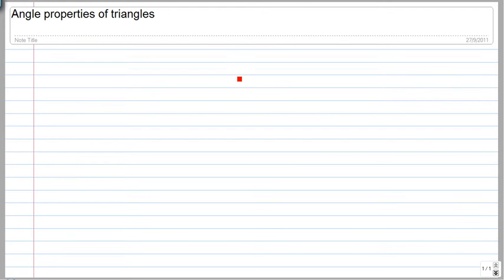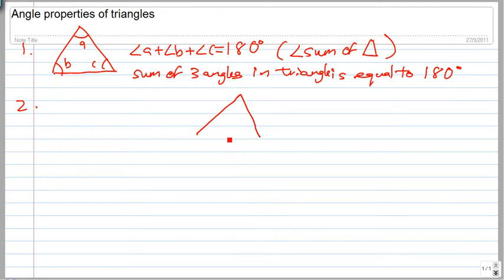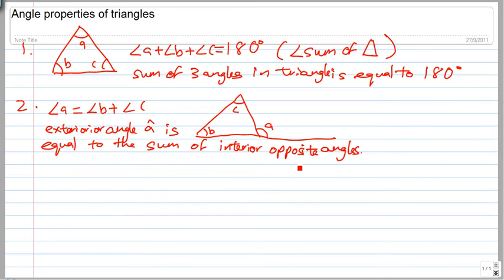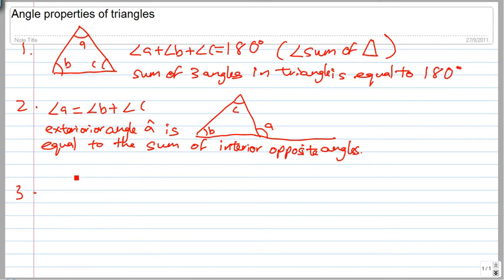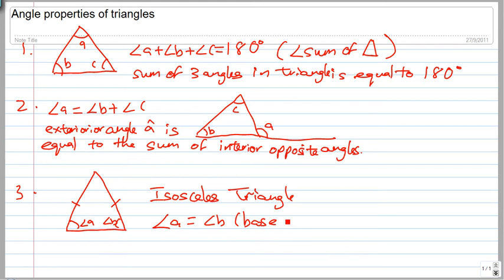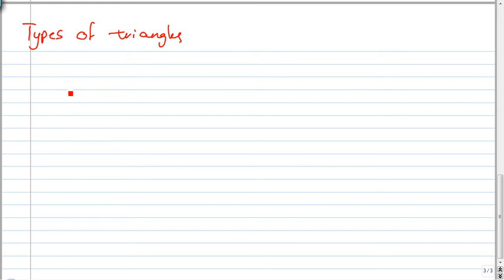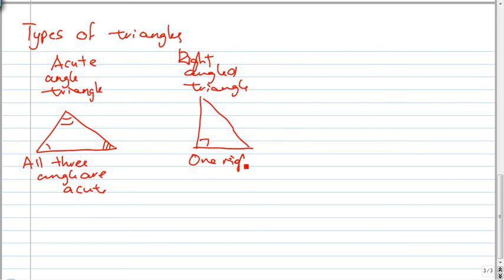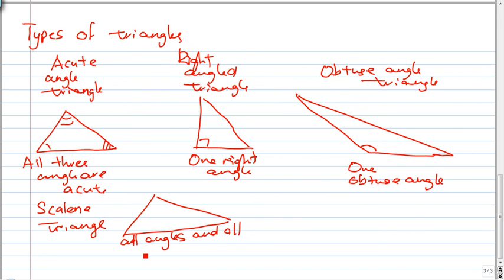Angle Properties of Triangles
This video is about : Angle Properties of Triangles

PSLE Preparation